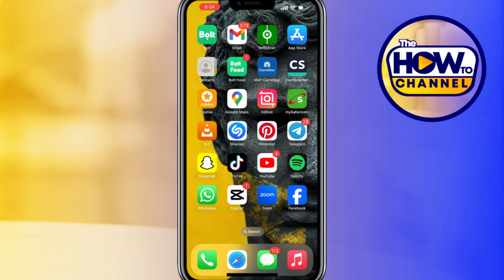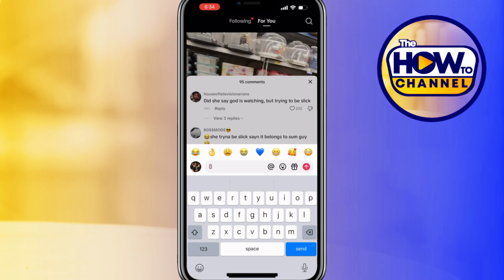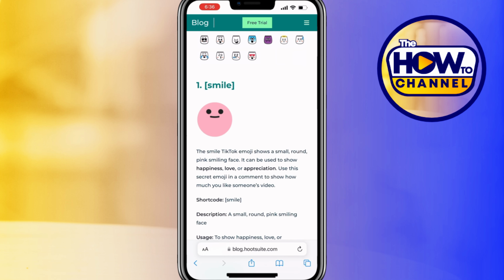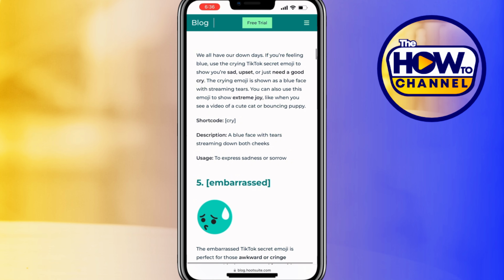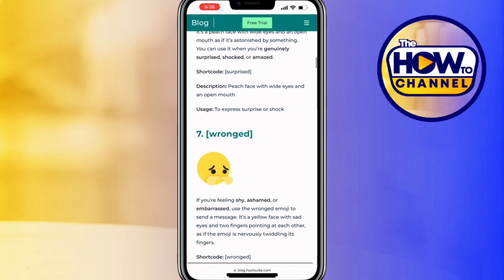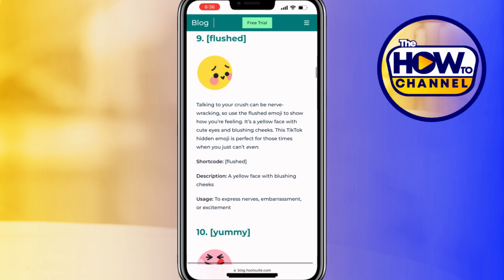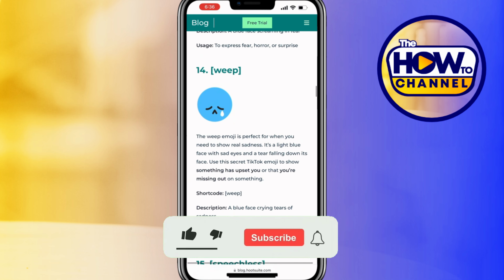How To Use TikTok Emojis | How to Add Emojis on TikTok (2024)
How to Use Secret TikTok Emojis

In this video I'll show you how to get TikTok Emojis. The method is very simple and clearly described in the video. Follow all of the steps to add TikTok Emojis.